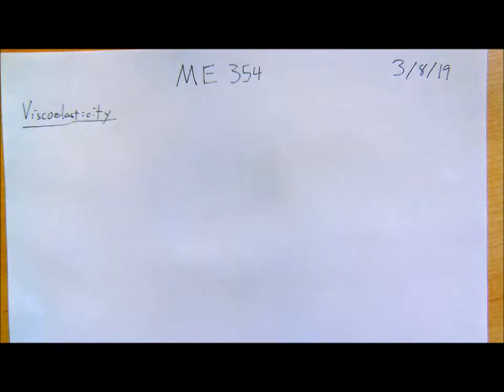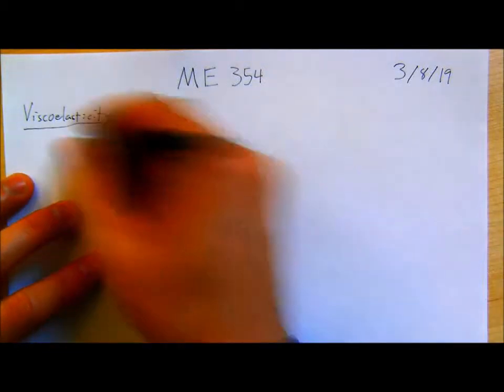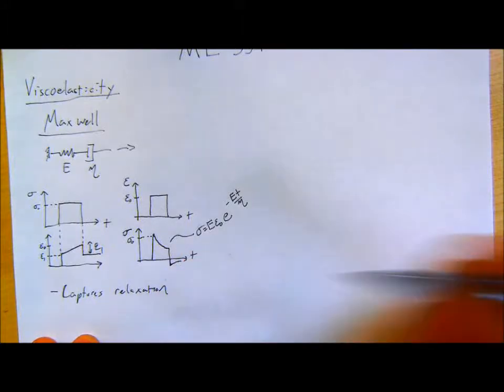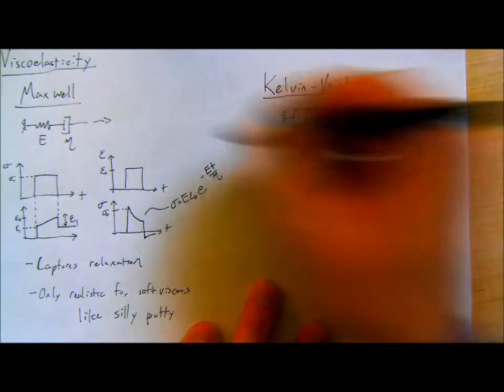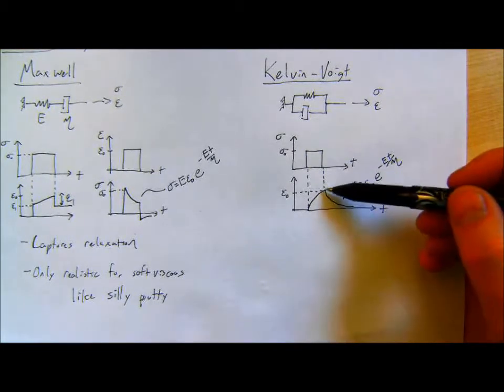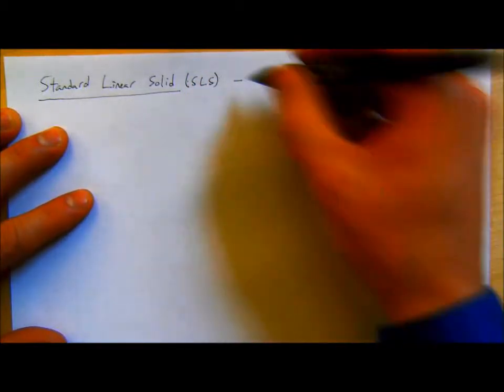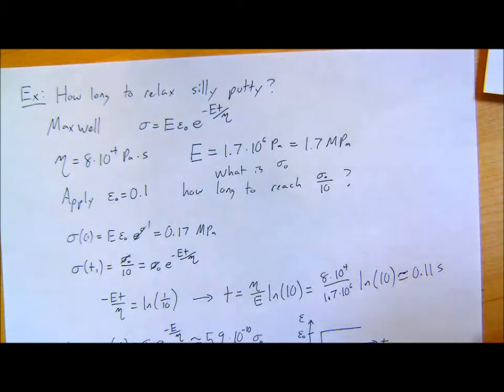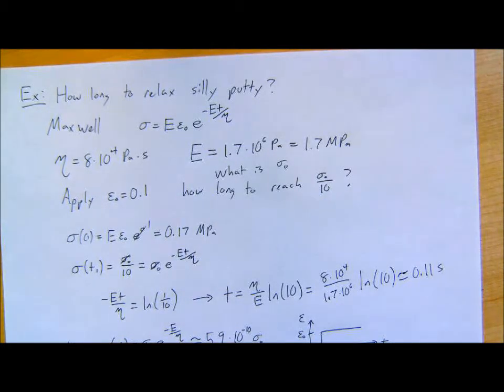ME 354 Lecture 3-8-19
Lecture by Professor Lucas Meza on the topic of viscoelasticity and damping.